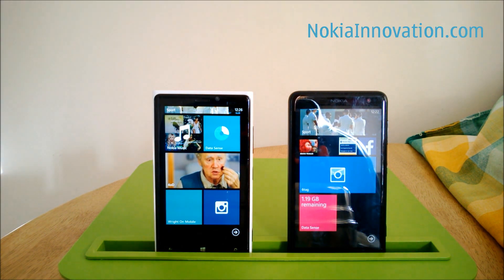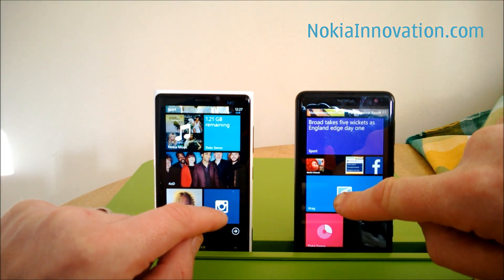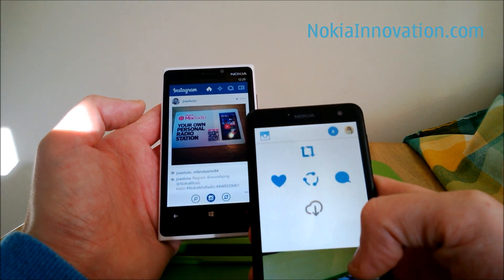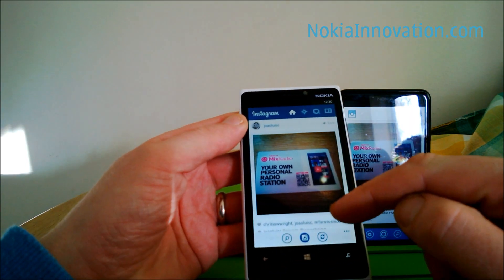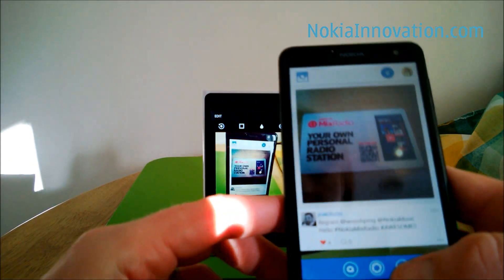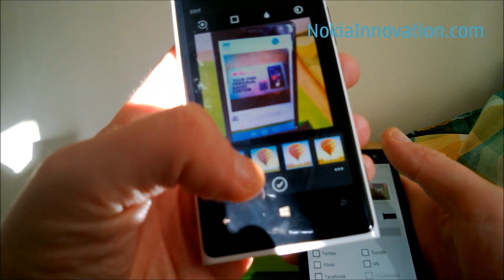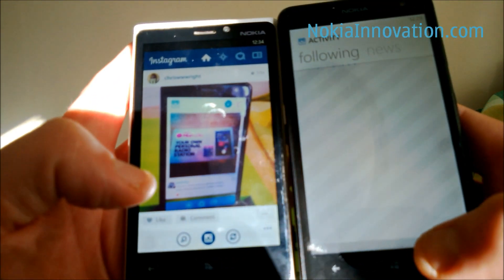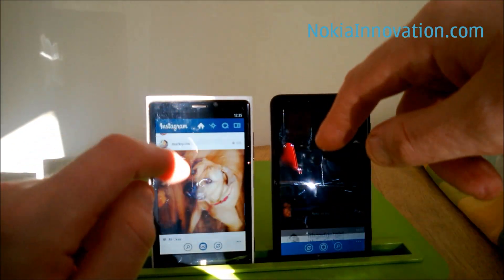Windows Phone Apps: 6tag vs Instagram Beta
Read the corresponding post on NokiaInnovation.com

Now an official version of Instagram, one of the most anticipated apps ever, has finally landed on Windows Phone 8, we take a look and see how it compares to 6tag, a highly praised third party Instagram client.